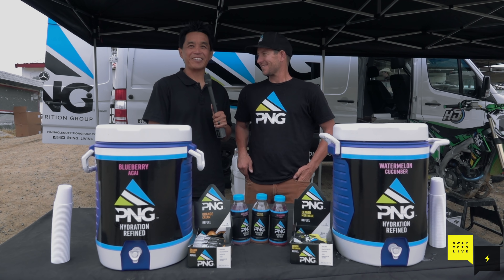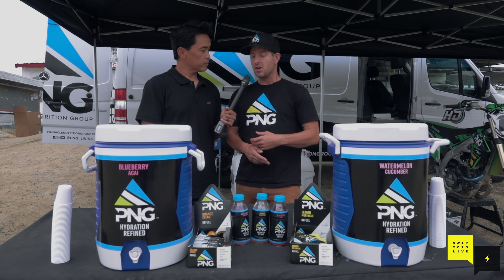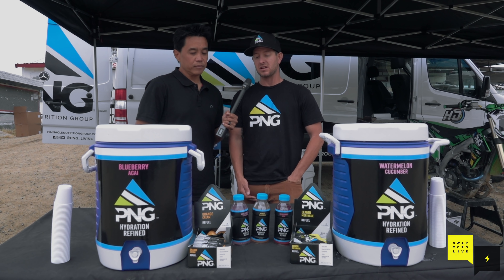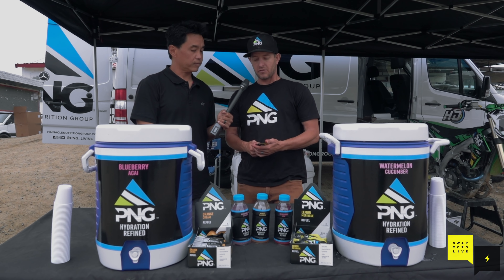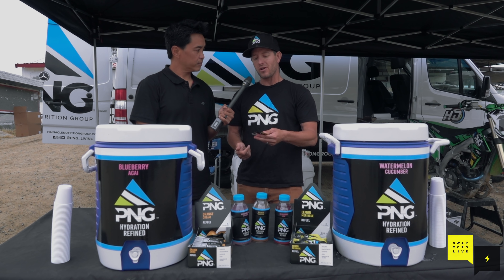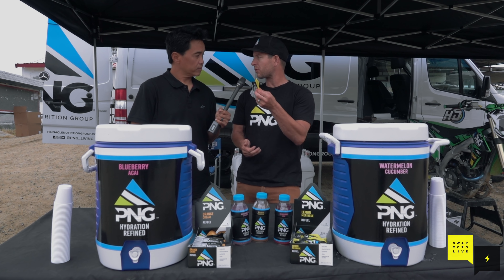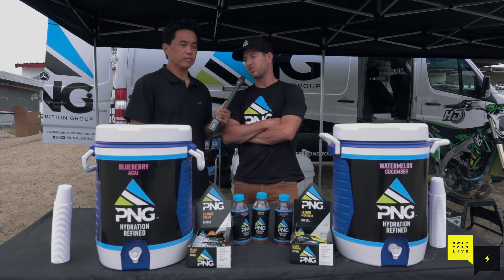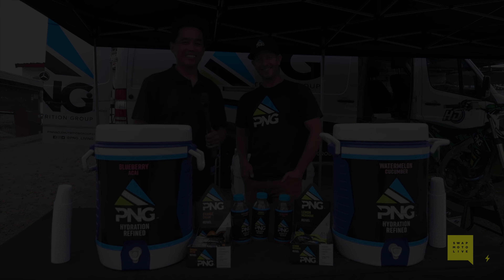Quick Hits | PNG Living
We recently had our first annual Swapmoto Live Ride Day out at Perris Raceway. Our supporters came out to show off what’s new and even discuss a little of what’s in the near future. In-between motos, we stopped by the PNG Living booth to discuss the new brand with our friend Mike Sleeter.